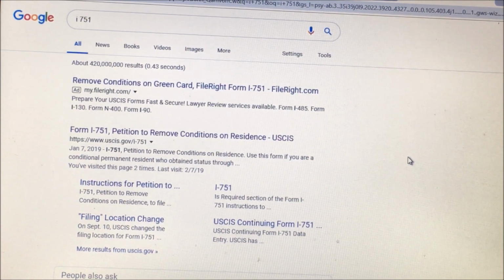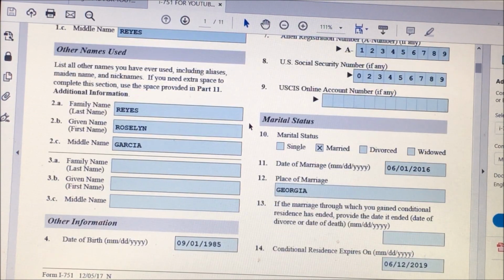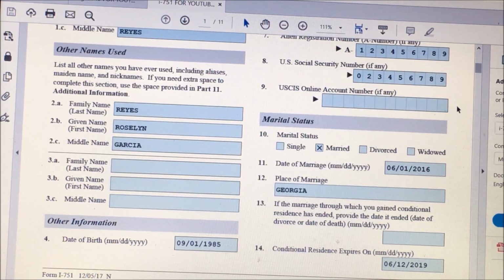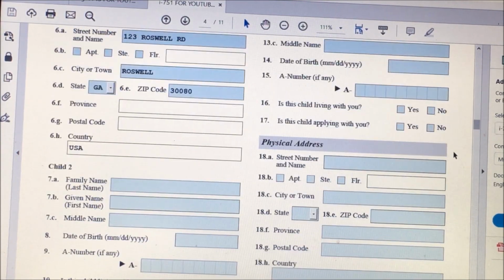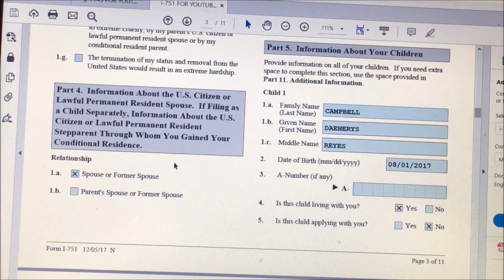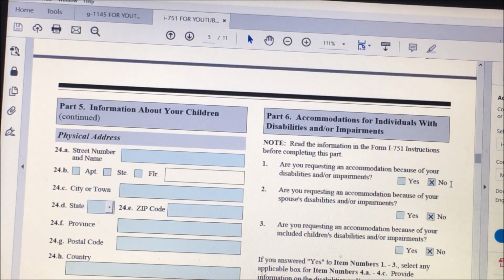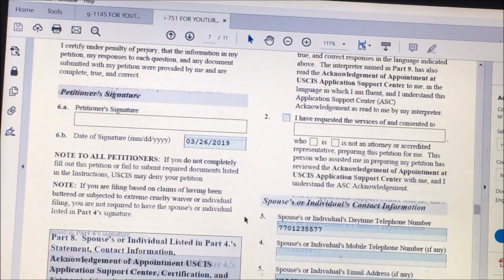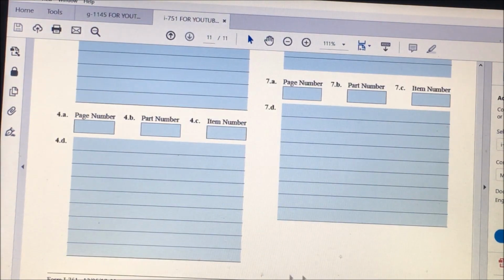How to fill out I-751 Petition to Remove Conditions on Residence (ROC)